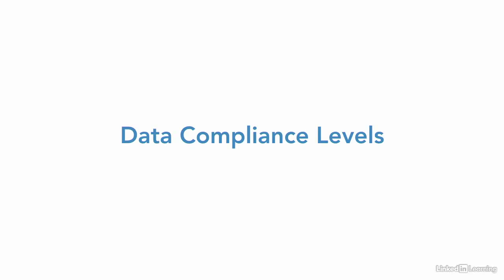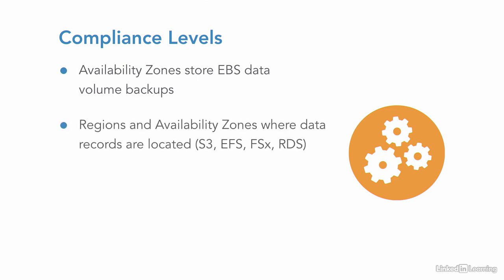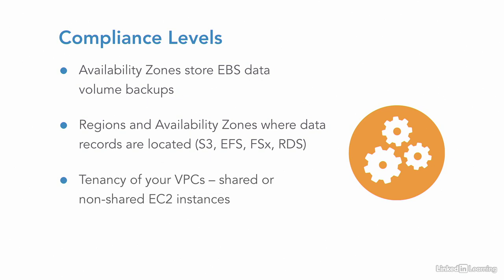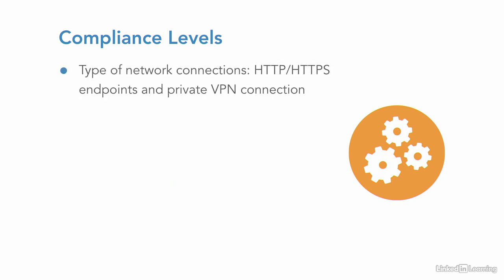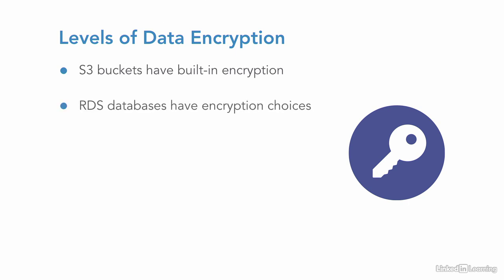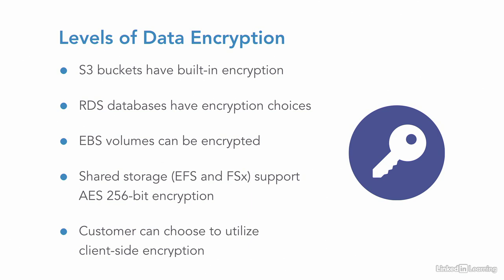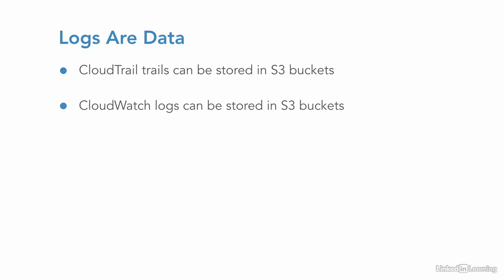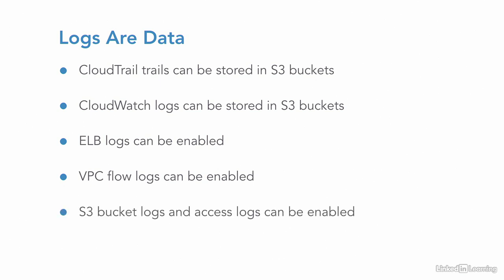AWS Data compliance levels 07